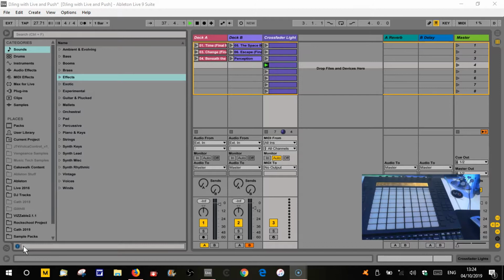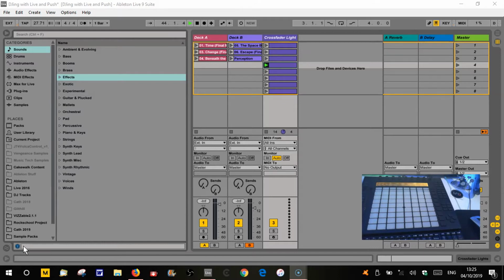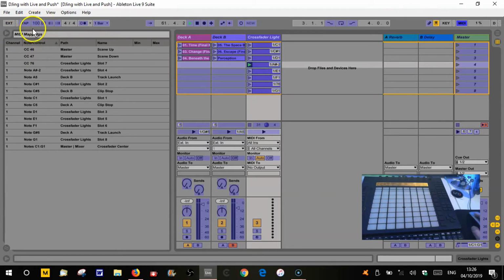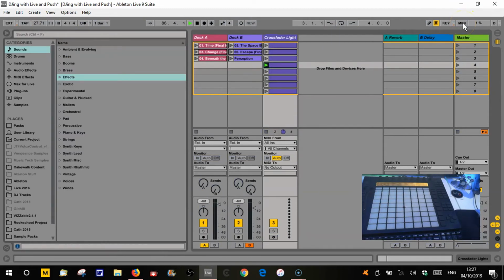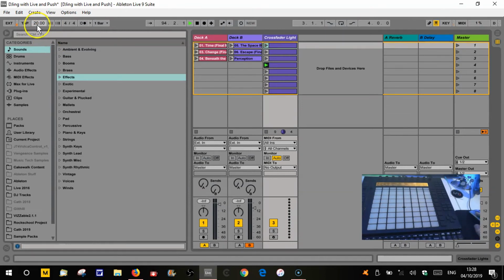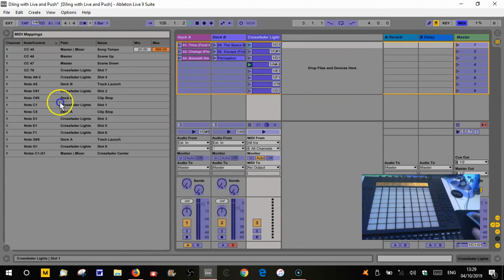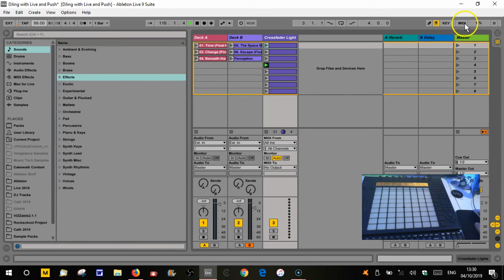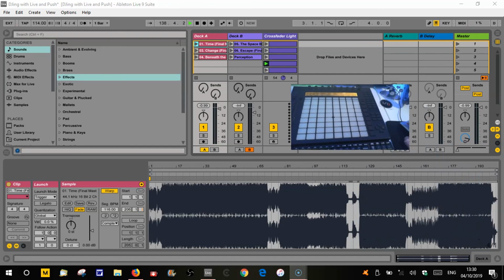Tutorial - DJing with Ableton Live and Push - Part 8 - Midi Mapping the Tempo (Final Part - for now)